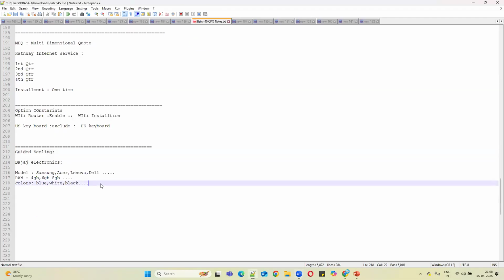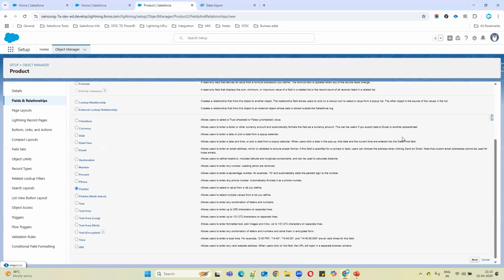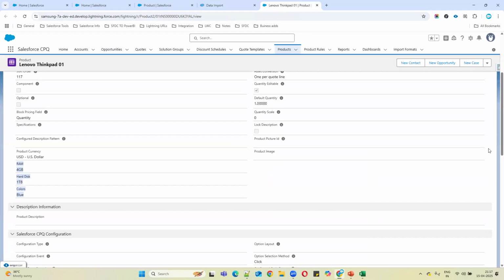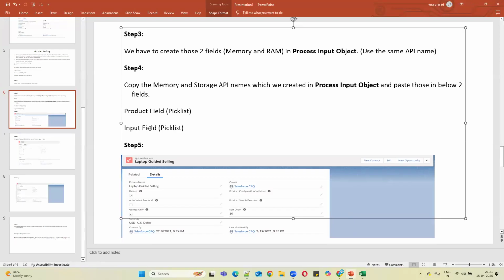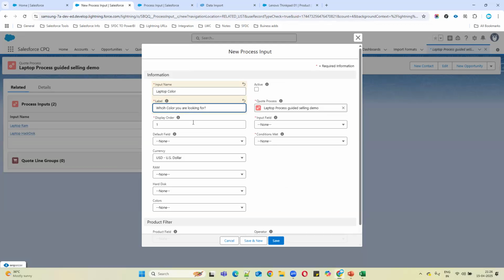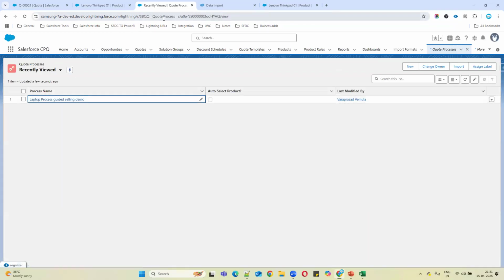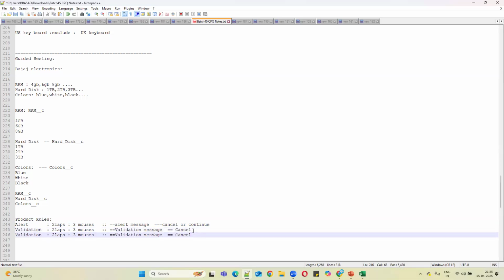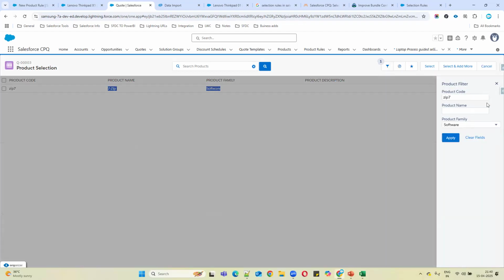Video12 Guided Selling